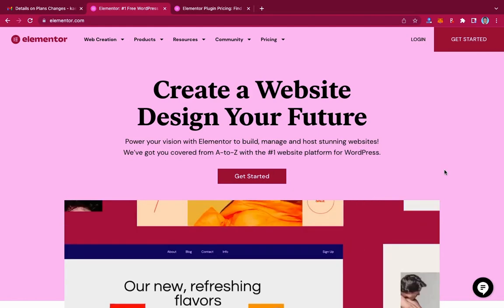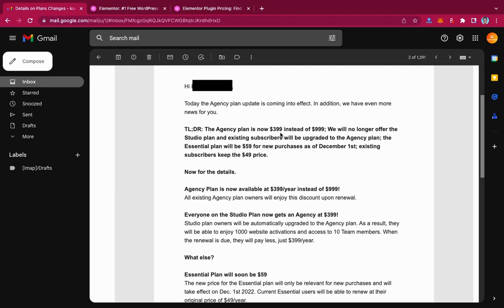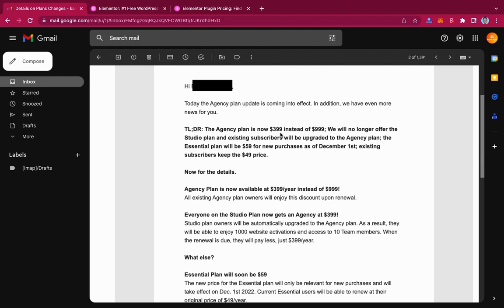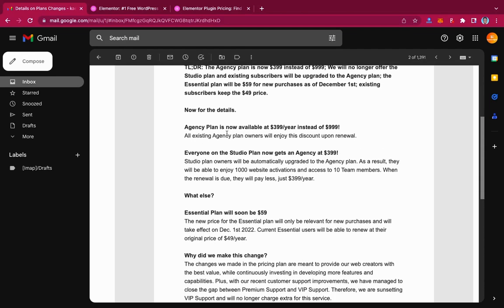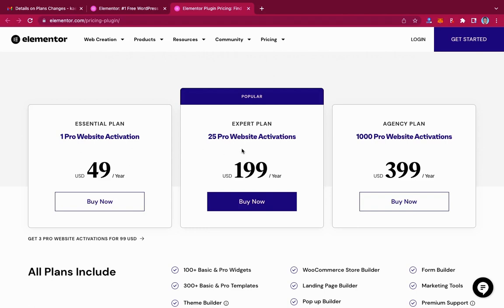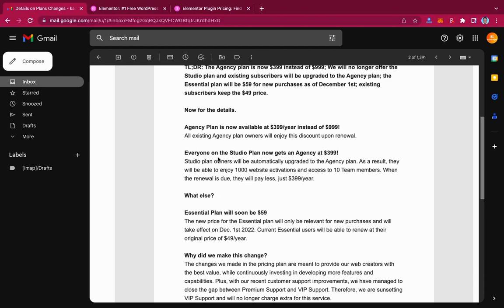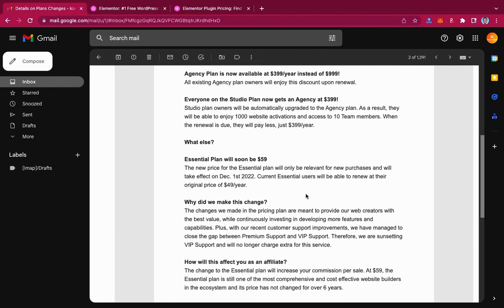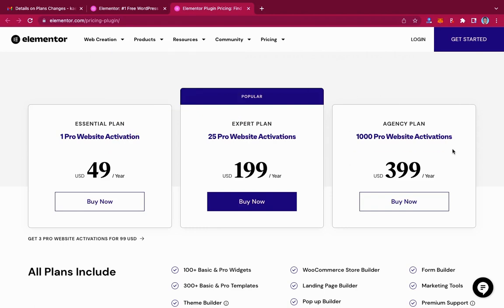Good News to Web Designers! Elementor Pro Pricing Plan Has Been Reduced and Change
Elementor website builder is a drag and drop builder which helps web designers create professional beautiful websites using WordPress.